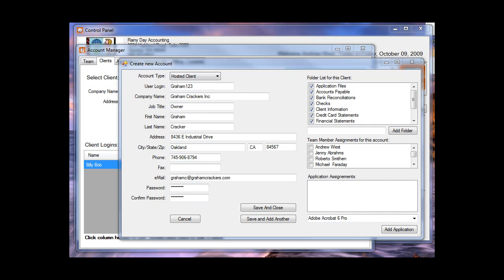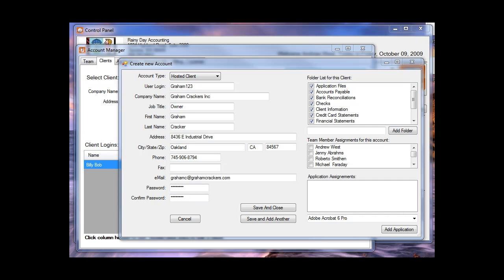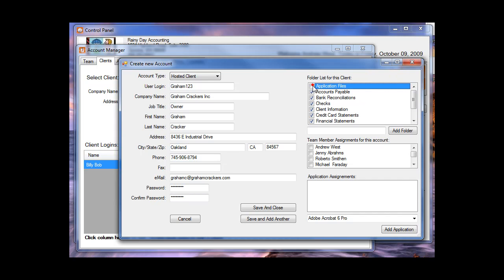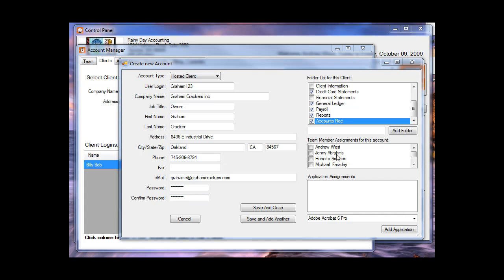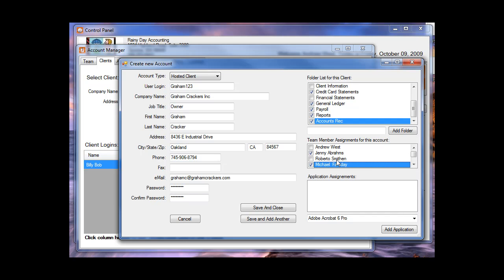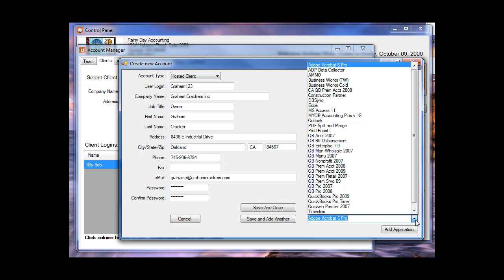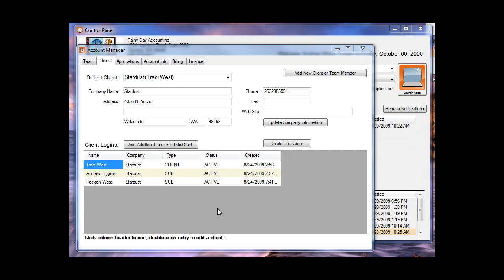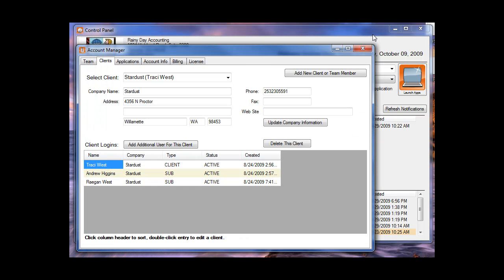LinkedCPA: Adding Clients to WMS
Complete control of your clients and workflow management on one platform